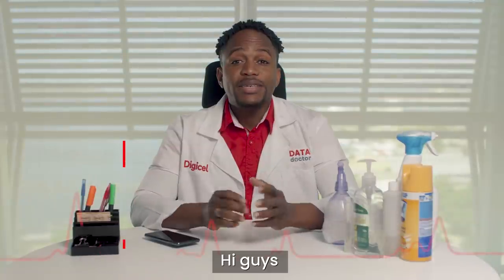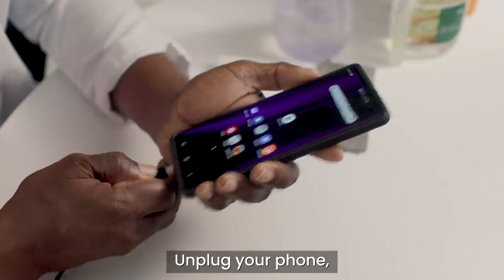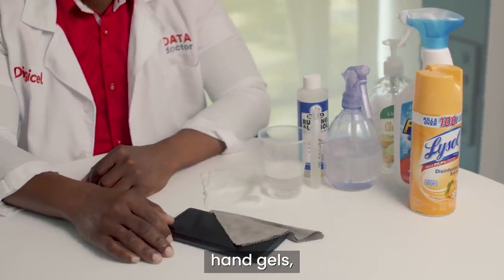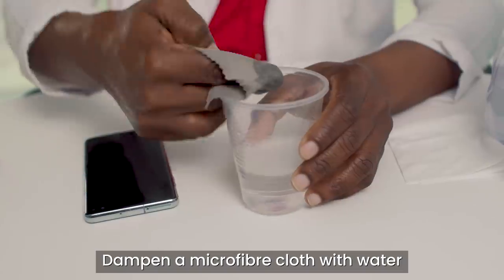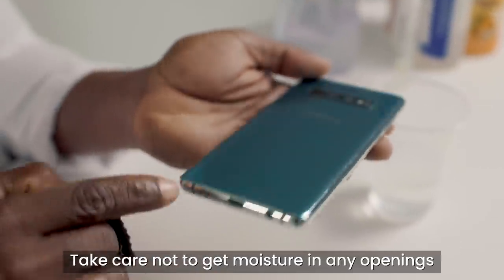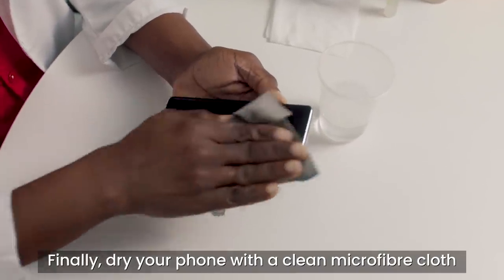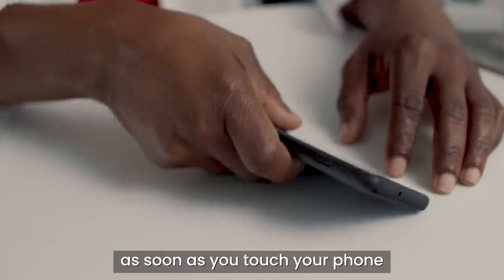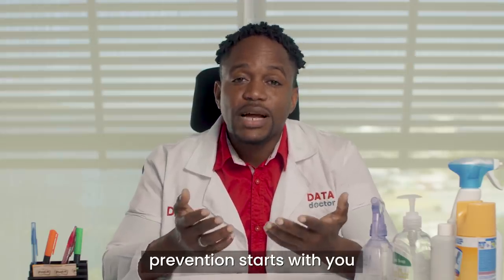Digicel Data Doctor Episode 2